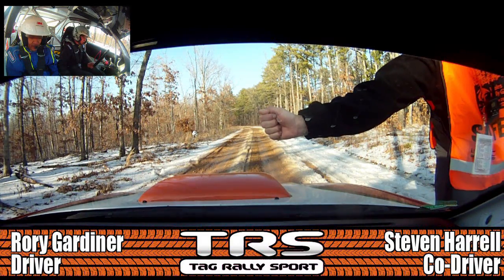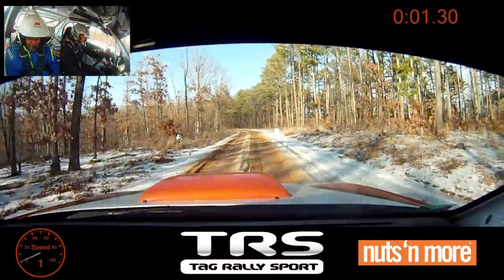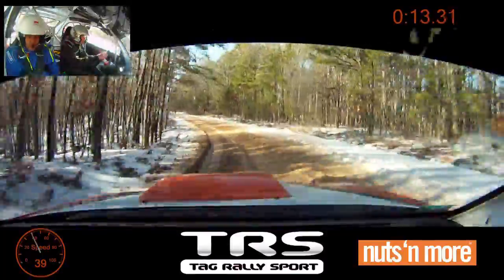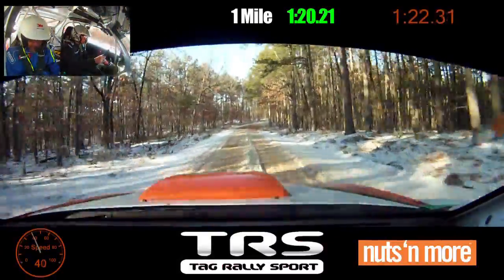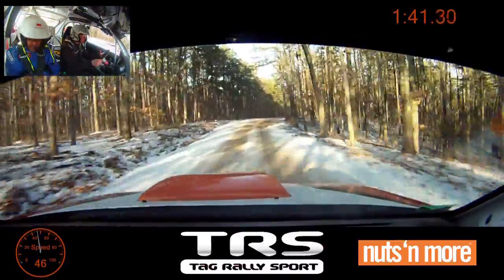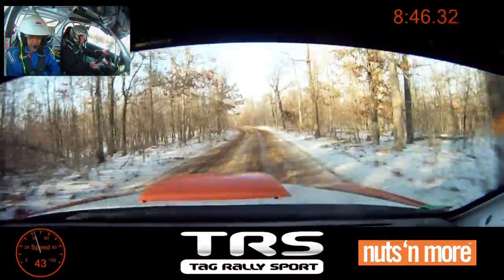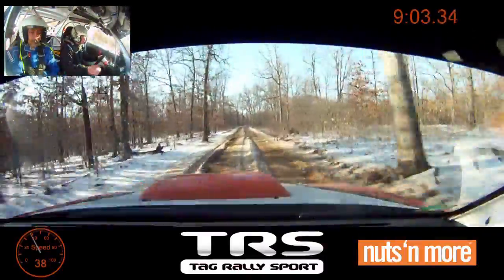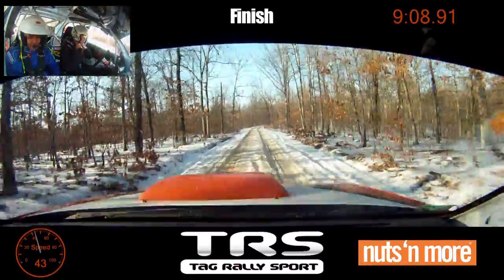100 Acre Wood Rally SS12 - TAG Rally Sport Car 353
In car from TAG Rally Sport's car 353 at the 2013 running of Rally America's Rally in the 100 Acre Wood, running the Crooked-er Truck Trail North stage.

NOTE: Speedometer is based off cell phone GPS and is not 100% accurate.